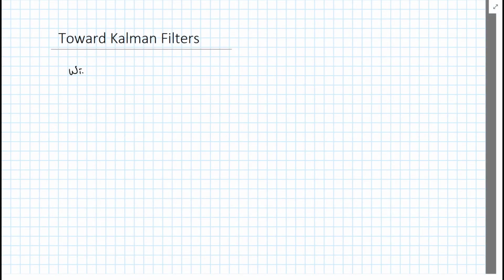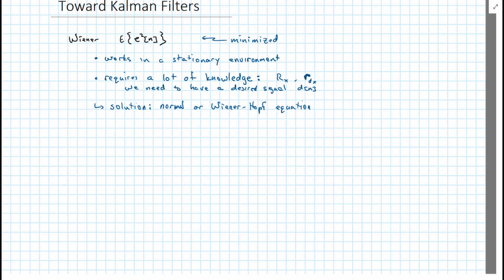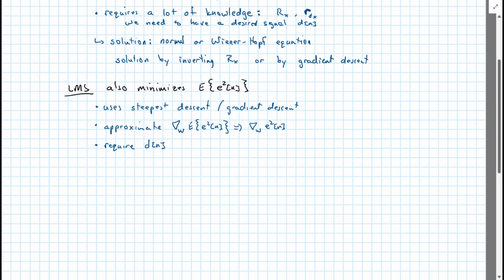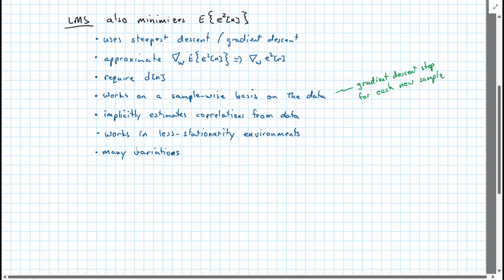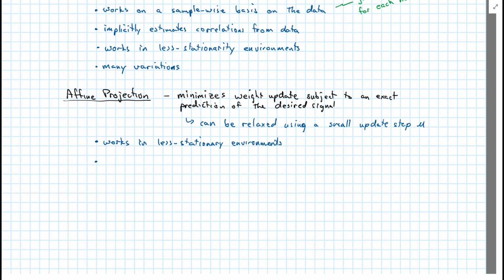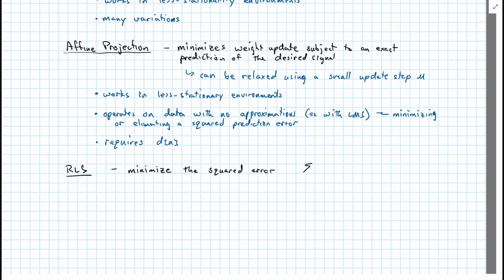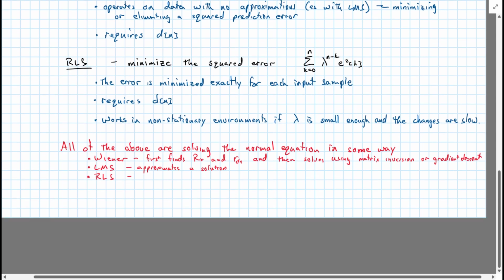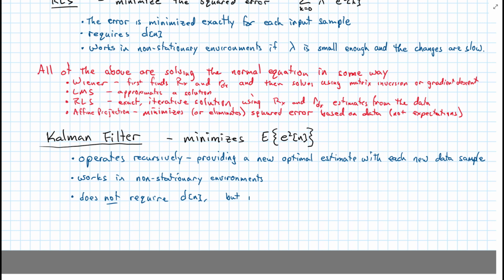6271 49 TowardKalmanFilters